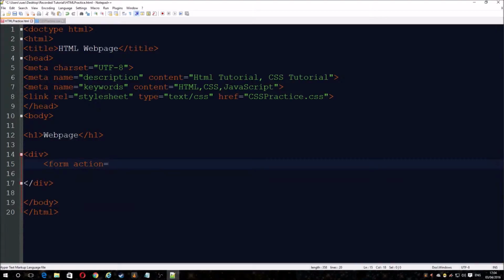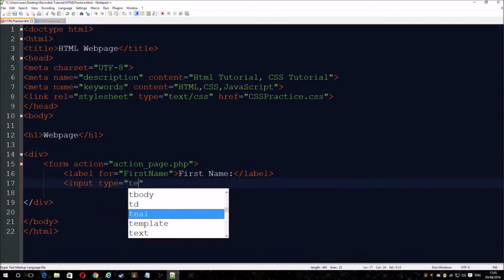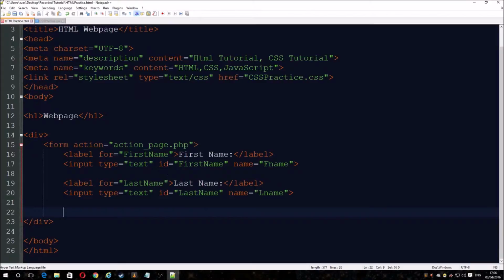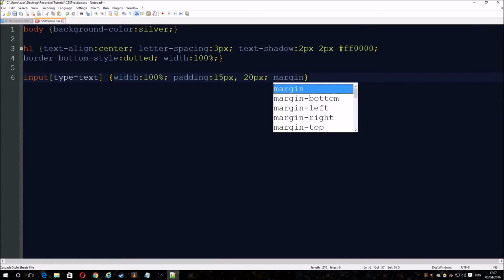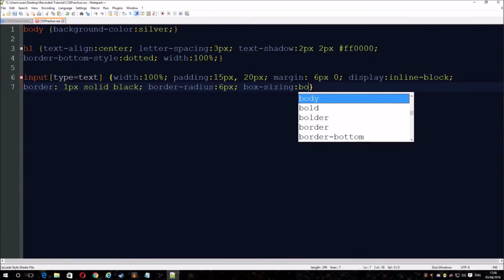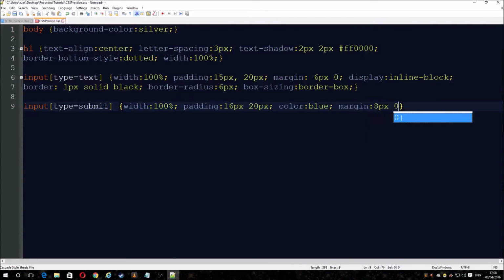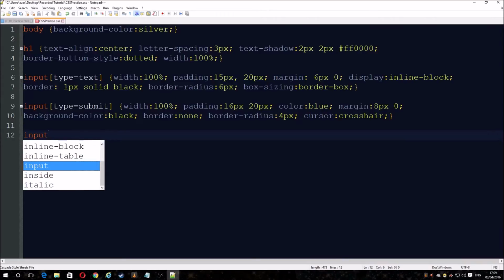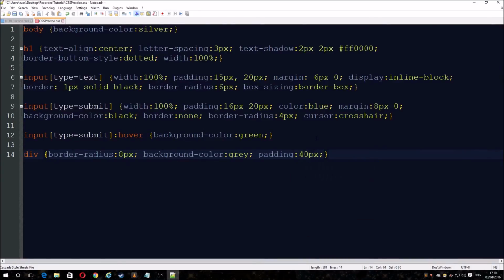CSS Forms Guide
A quick guide for CSS forms.